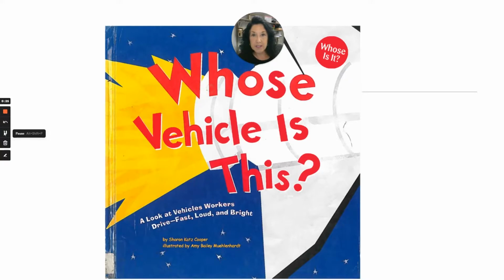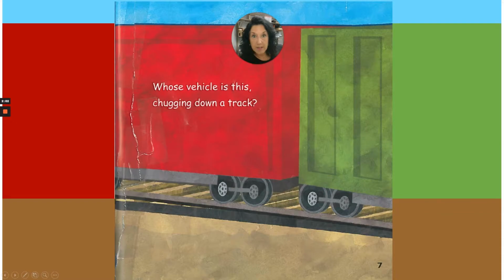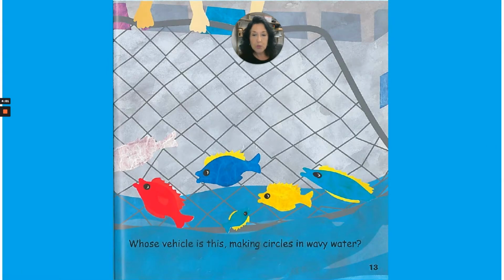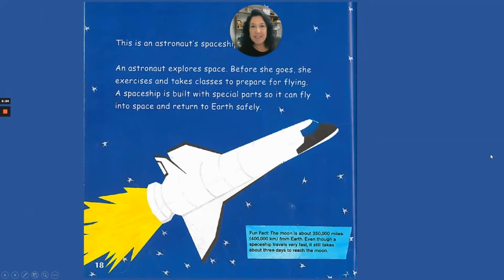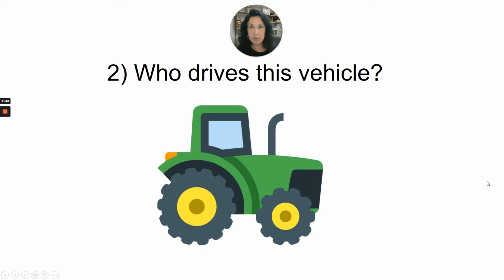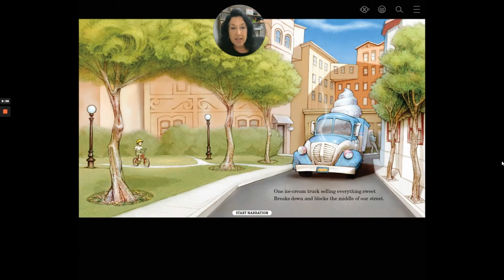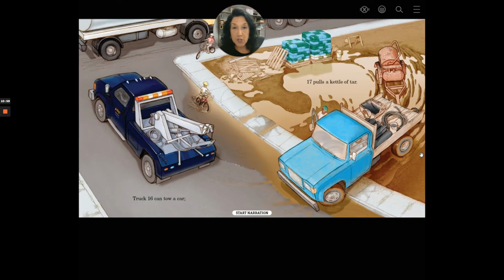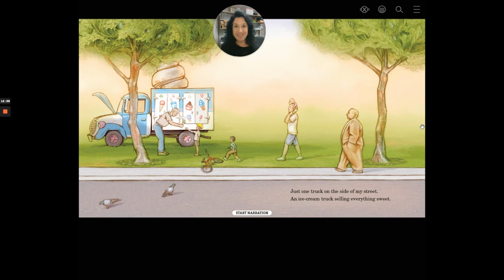Virtual Storytime—Community Vehicles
Join us for virtual storytime!

Books featured in this video:

“Whose Vehicle Is This?" By Sharon Katz Cooper

“Twenty Big Trucks in the Middle of the Street" By Mark W. Lee

Looking for more digital resources?